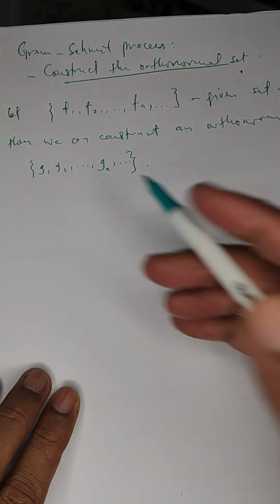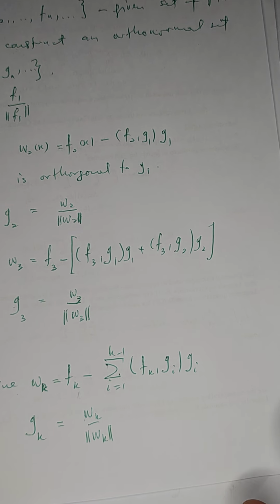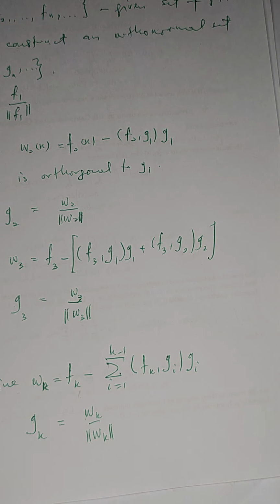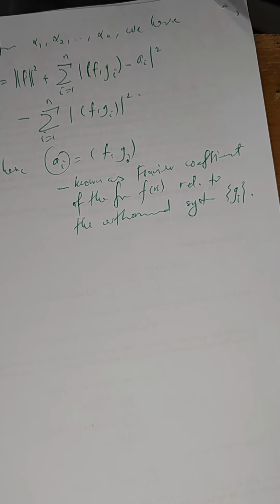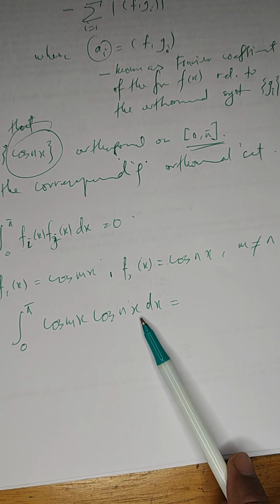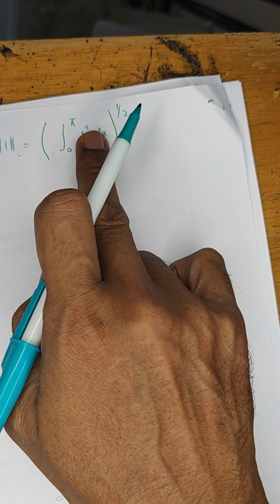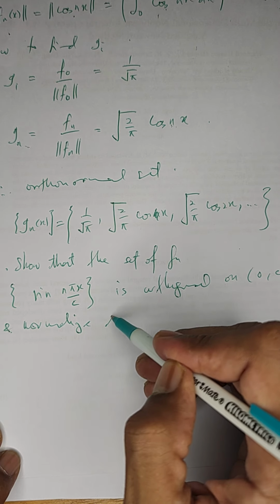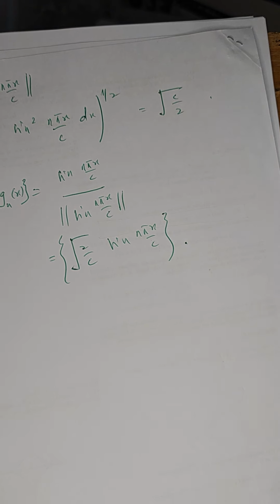mth5106 gram-schmidt process #19